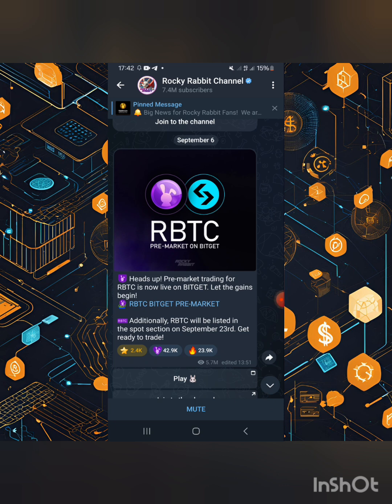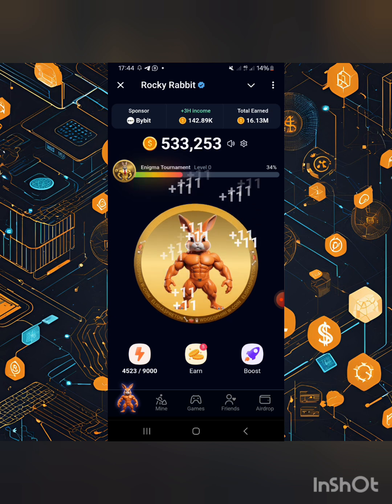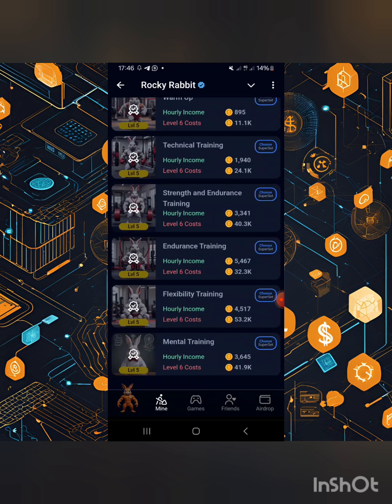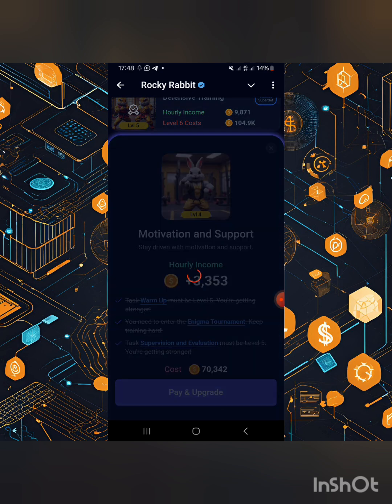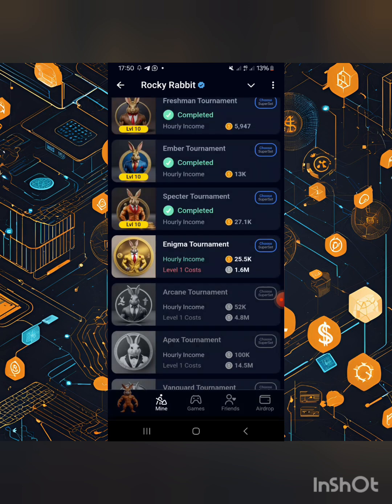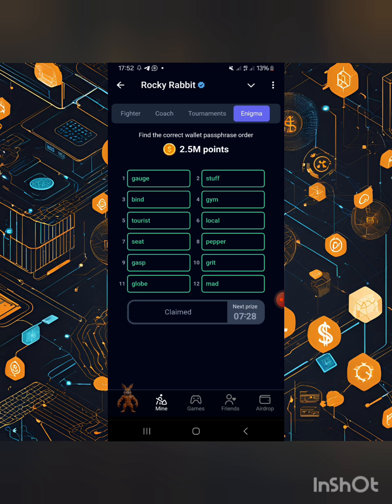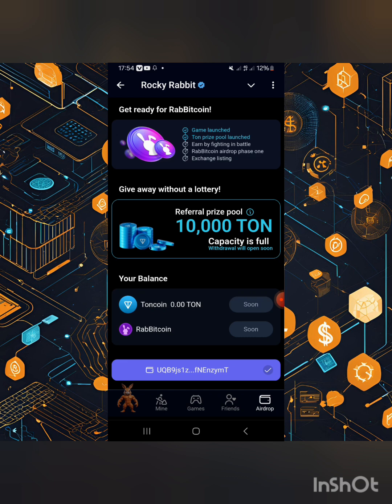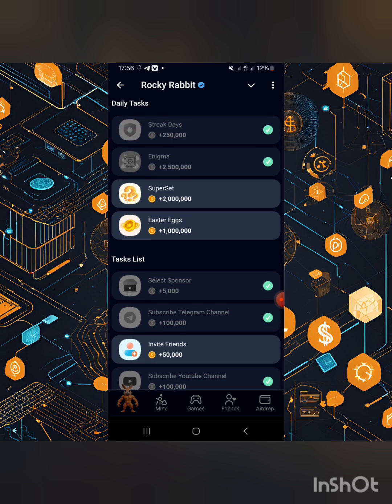How to Mine RBTC on Rocky Rabbit | RBTC Listing on September 23, 2024!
In this video, I walk you through the process of mining RBTC cryptocurrency on Rocky Rabbit! With RBTC set to be listed on September 23, 2024, now is the perfect time to learn how to mine it and get ahead of the game. I demonstrate each step so you can start earning RBTC easily. Don't miss this opportunity to mine before the big listing date!Hashtags: